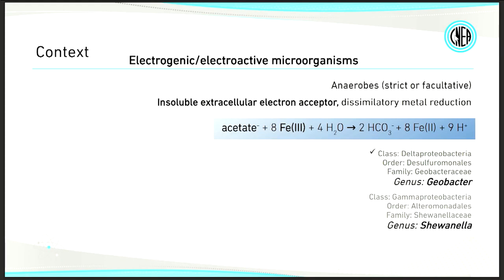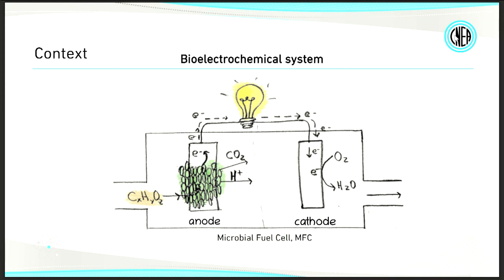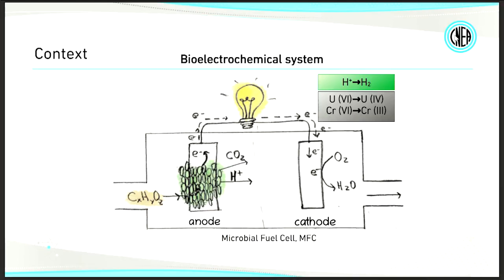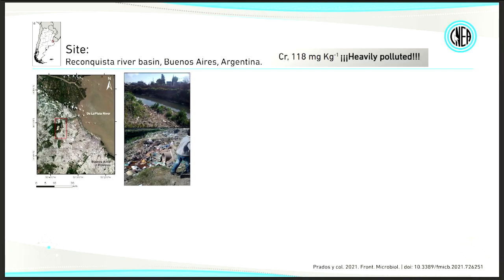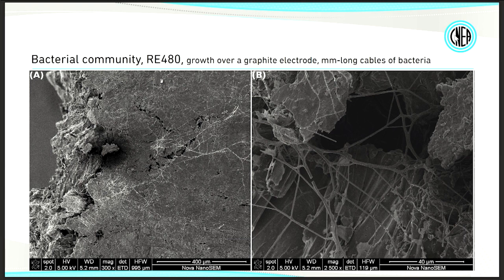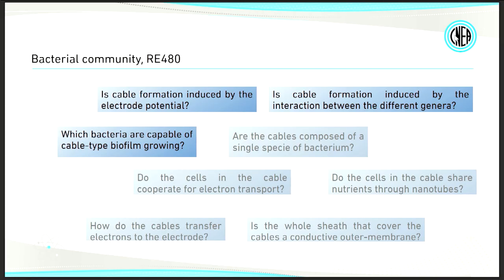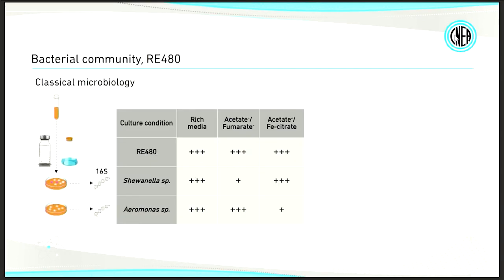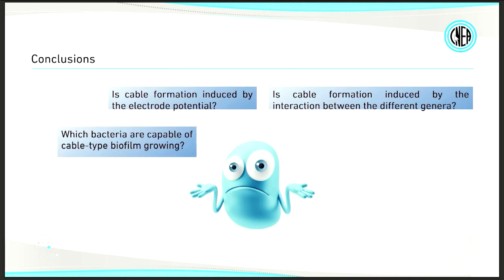PRADOS Maria Belen: Striving to understand bacterial roles within an electrogenic community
Striving to understand bacterial roles within an electrogenic community

Maria Belen Prados, Susana Vazquez, Mariela Lescano, Gustavo Curutchet
IEDS, nanobiotec, II&IA-UNSAM, ARGENTINA

Electrogenic microorganisms have the capability of respiring solid extracellular compounds and electrodes. This faculty has encouraged the development of environmental and industrial processes called Bioelectrochemical Systems (BES). When BES are inoculated with a natural source, electrogenic bacterial communities are usually recovered from BES electrodes. The performance of the BES is affected by the electrogenic members of the inoculum source. However, in most cases, the interactions between the members of the community are unknown.
Through a combination of microbiological and electrochemical techniques, we selected an electrogenic community (RE480) from a polluted river sediment (río Reconquista, Argentina), which included the genera Shewanella, Aeromonas, Pseudomonas, Enterobacter and Lachnclostridium. In this work, we attempted to understand the roles of the species in the community. Two bacterial strains were isolated employing classical microbiological tools (selective liquid and semi-solid media). As determined by 16S gene sequencing, these strains were highly related to Shewanella xiamenensis and Aeromonas sp.. Cell morphology, growth and Fe(III) reduction were studied in aerobic and anaerobic media, in the presence of different carbon sources (acetate, pyruvate and glucose) and electron acceptors (fumarate, Fe(III)). The electrochemical characteristics of the strains were studied in BES. The BES were sterile anaerobic glass single-chamber cells with three electrodes: a solid graphite rod (working electrode), a platinum wire (counter electrode) and a Ag/AgCl as reference electrode. The BES were filled with culture media with acetate-Na as carbon source, no electron acceptor other than the electrode was provided. Each BES was inoculated with a specific bacterial culture and operated at constant potential (240 or 480 mV vs Ag/AgCl) and temperature (30°C) in anaerobiosis.
Interestingly, non of these strains produced a comparable current intensity to RE480. Shewanella growth rate with acetate/fumarate was slow. However, this strain could grow with acetate in the BES. The redox signals observed by cyclic voltammetry were similar to those observed for the whole community and are compatible with direct and mediated electron transfer mechanisms (Figure). In contrast, Aeromonas respired acetate and grew much faster than Shewanella with fumarate as an electron acceptor. However, it did not produce an observable current in the BES. In addition, no redox signal was observed by cyclic voltammetry with Aeromonas at any of the studied WE potentials. The results highlighted that BES performance is governed by the interaction between the members of the community. We are exploring this through a thorough study of combinations of the strains of RE480 community.